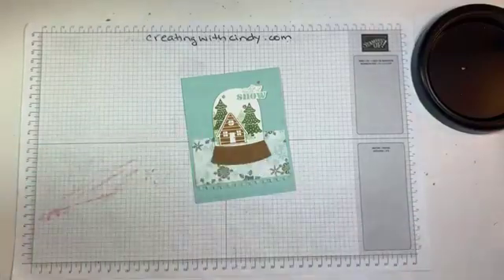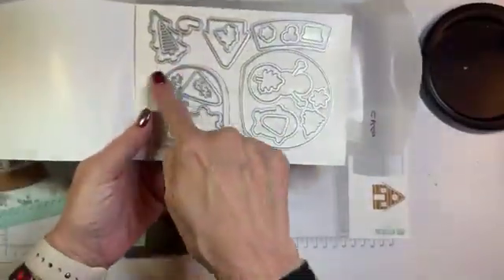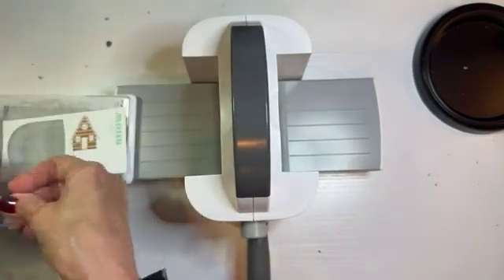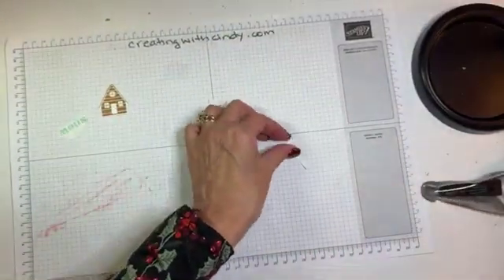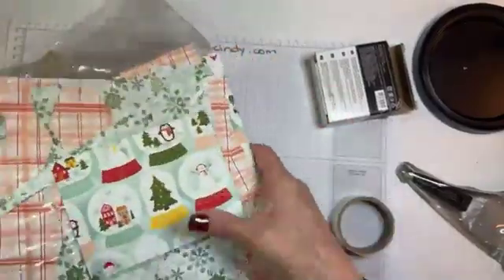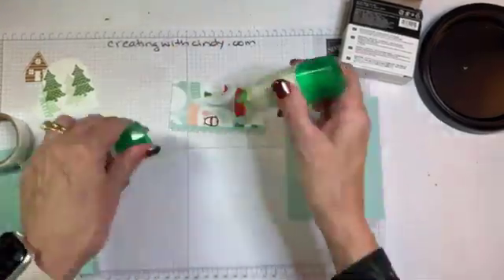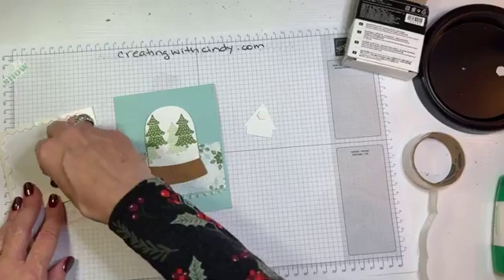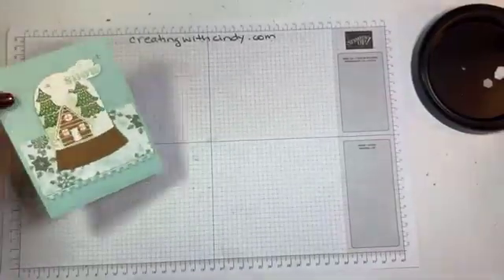Facebook Live - 12/18/24 - Snowy Wonder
I'm finally back for another Facebook Live - this week I've been sharing projects made with the Snowy Wonder bundle.  This is a great winter bundle, not just for Christmas.